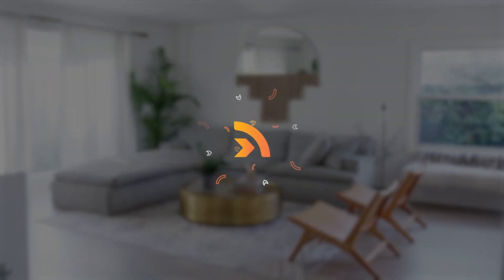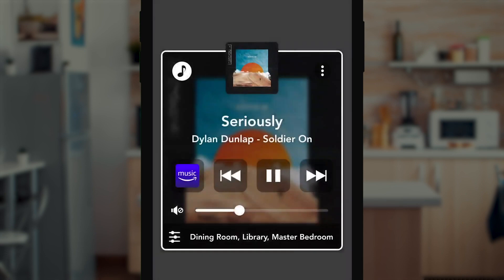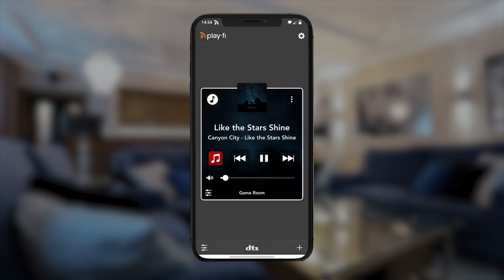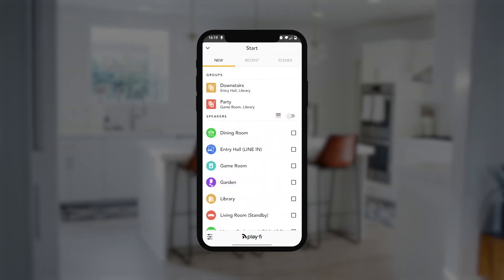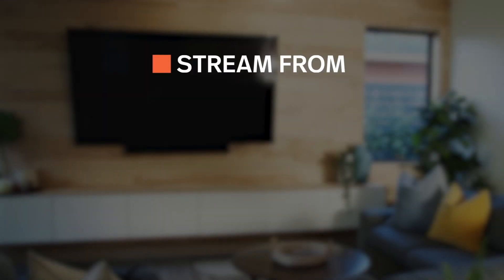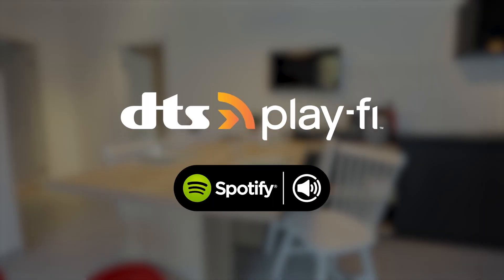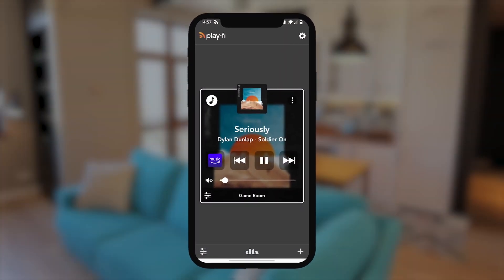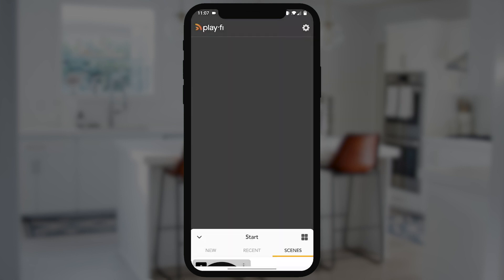How to use the new DTS Play Fi app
Streaming music throughout your home is easy with DTS Play Fi! In this video we go through a detailed description of how to set everything up.

Skip to:
Intro - 0:00
MultiRoom - 1:10
Groups - 1:57
Add Zone - 3:23
File Types - 4:15
Stereo Pair - 5:06
Noise Level - 5:56
Stream From - 6:44
Spotify Connect - 8:17
Spotify Groups - 9:14
Change Music Service - 9:59
Scenes - 10:26